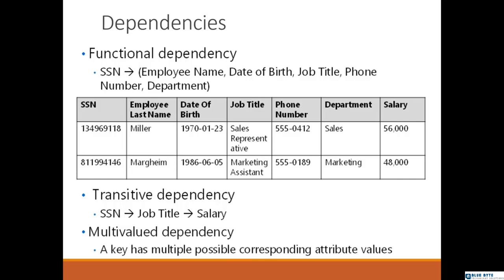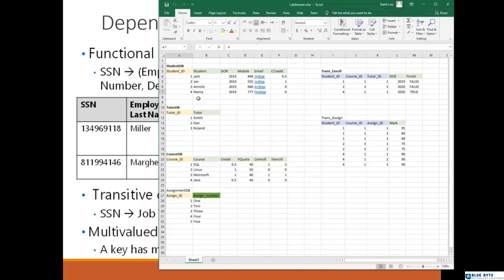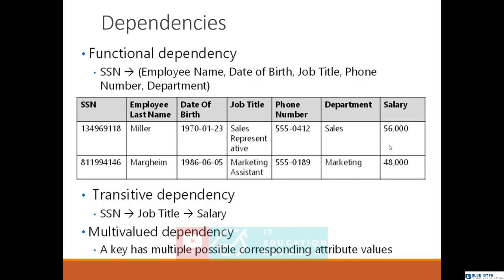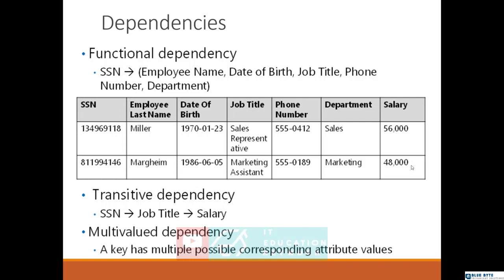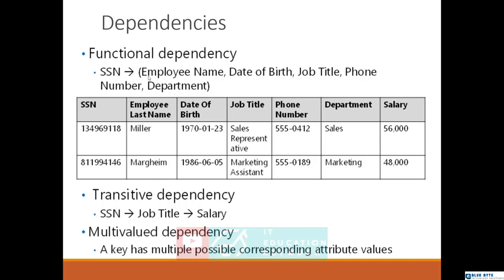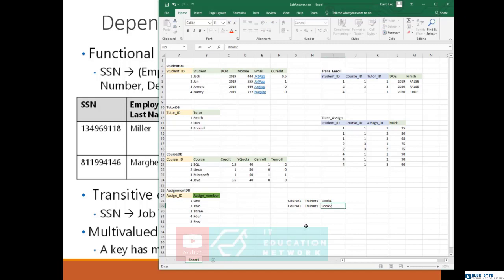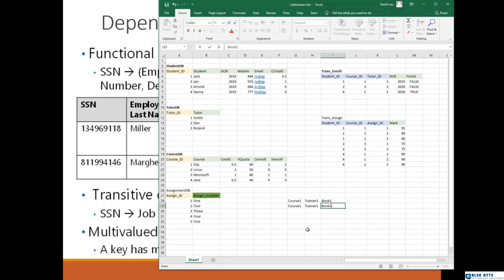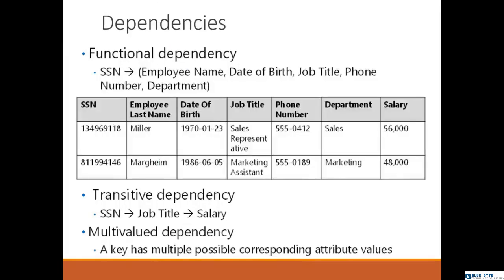SQL Server 2019 - 43 - Dependencies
This SQL Server 2019 course containing more than 30 Hours of intensive training. These courses are as follows:

Course 11: SQL Server 2019 on Windows Server 2019 & Fail over cluster.

Course 12: SQL Server 2019 on Linux & Azure.

Course 13: SQL Server 2019 Administration.

Now let us discuss the course outline in details.

This is SQL Server 2019 Fundamentals course for Beginners comprises of theories and LABS.

This course is divided into 4 segments:

Segment 1: Prepare your Network to install SQL SERVER 2019 on Windows server 2019

Starting from Section 1 to Section 4, you will learn about,

– New features of SQL server 2019

– Understanding the prerequisites to install SQL server 2019 on existing network which we created together in course 1: Set Windows server 2019 network -Microsoft series

– Installing 1st instance of single SQL server 2019, SQL Server Management studio 18

– Perform remote access and create snapshots.

Segment 2 : Get your basics sorted for advance topics

From Section 5 to Section 9, this segment will teach you about fundamentals of database. As an administrator it is required to understand all the terminologies related to databases
for better administration of the product. We will learn the basics of following topics:

Module 1: ‘Introduction to Databases’ introduces key database concepts in the context of SQL Server 2019

Module 2: ‘Data Modelling’ describes a number of data modelling techniques.

Module 3: ‘Normalization’ introduces the concept of normalization and describes normalization and denormalization techniques.

Module 4: ‘Relationships’ describes the different types of relationship and their effects in database design.

Module 5: ‘Performance’ describes the effects of database design on performance.

Module 6: ‘Database Objects’ introduces commonly used database object.

** Expect to have some theories which might be a bit boring

Segment 3: Let us perform Hands-on with loads and loads of LABS

Section 10 is very interesting because we have prepared LABS(Project) for you to practice all the concepts that we learned together in Segment 2.

Segment 4: SQL Server 2019 Fail over clustering

Starting from Section 11 we will perform the following LABS

A- Create domain service accounts

B- Install 1st Fail over cluster instance of SQL server 2019

C- Install 2nd Fail over cluster instance of SQL server 2019

D- Test the reliability of SQL Server 2019 Fail over cluster.

E- Move DB from single SQL server 2019 into SQL server 2019 fail over cluster to achieve High Availability.

Who this course is for:

    The primary audience for this course is people who are moving into a database role, or whose role has expanded to include database technologies.
    Individuals who administer and maintain SQL Server databases. These individuals perform database administration and maintenance as their primary area of responsibility,
 or work in environments where databases play a key role in their primary job.
    The secondary audiences for this course are individuals who develop applications that deliver content from SQL Server databases.

Requirements

    Basic knowledge of the Microsoft Windows operating system and its core functionality.
    Students might have to attend Course 1: Set Windows Server 2019 Network – Microsoft series, if you want to create the network from scratch.
    No technical experience is required.